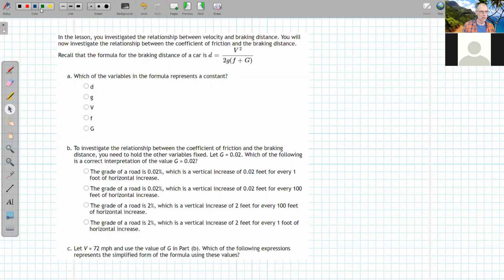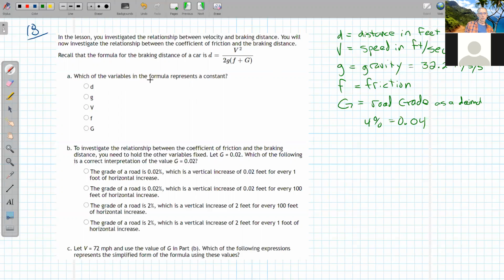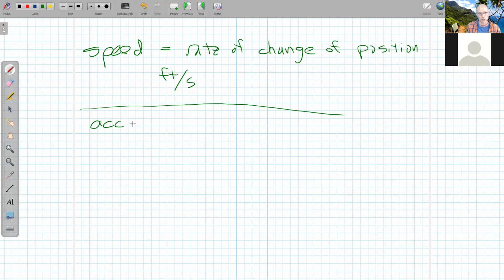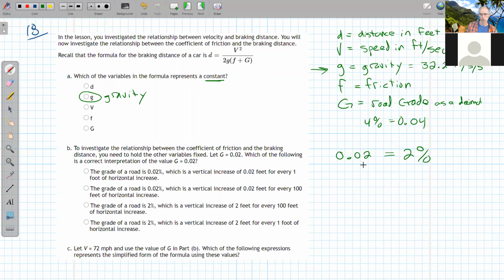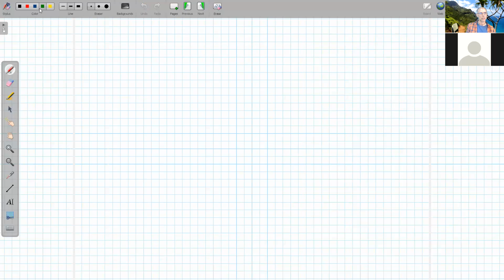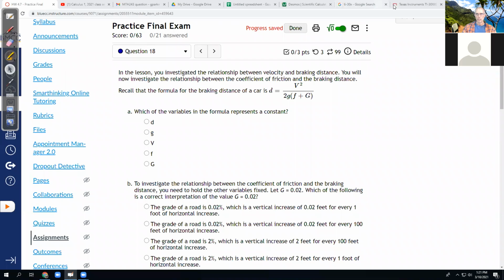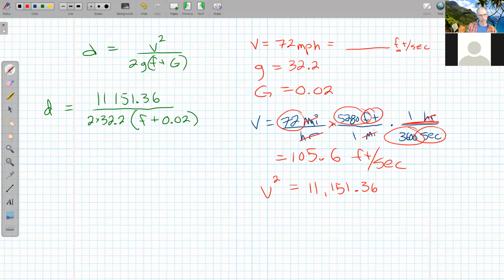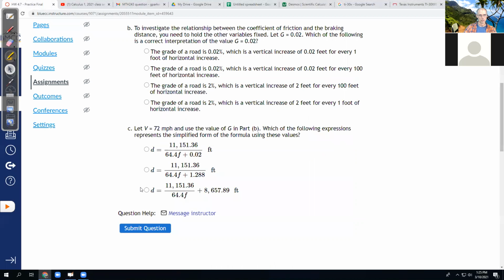Quant Lit 2 Day 17 Practice Final 18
Reviewing the braking distance formula